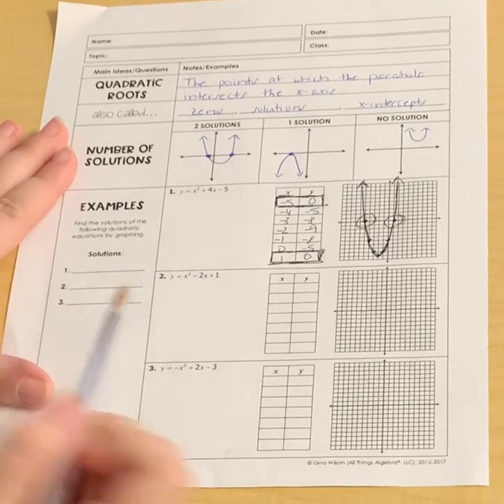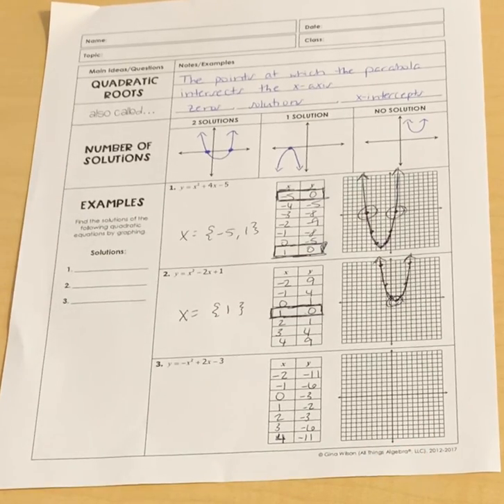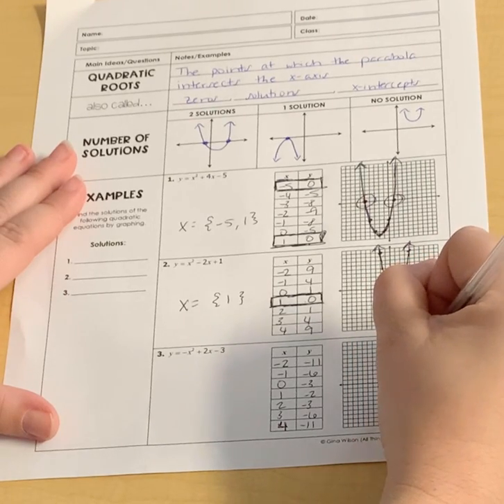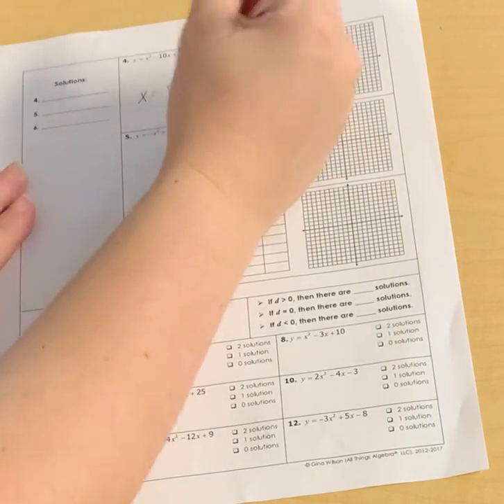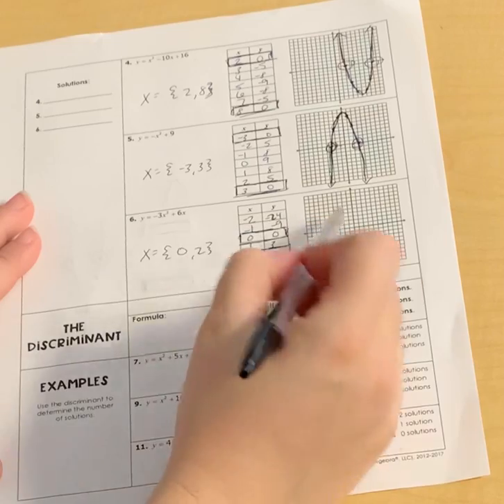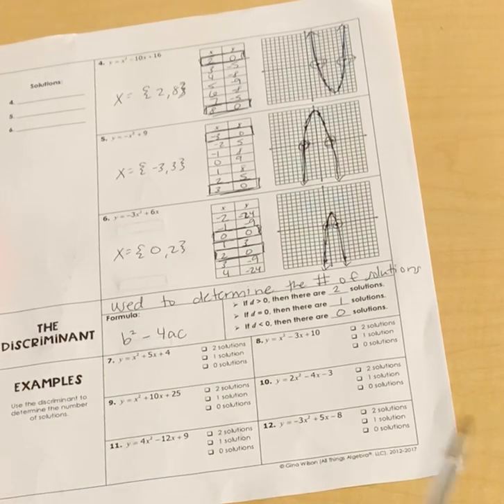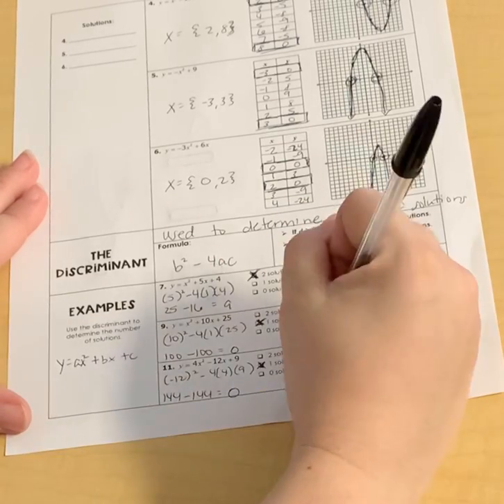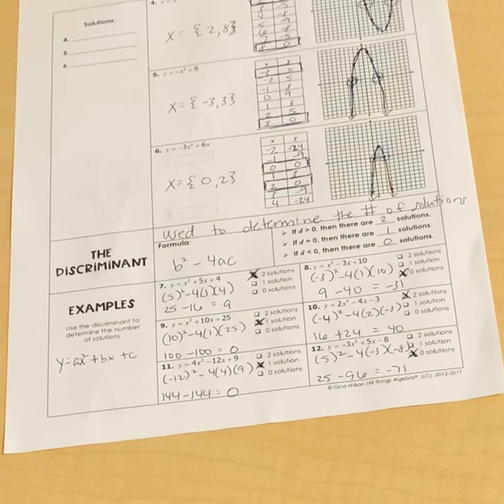Quadratic Roots Notes